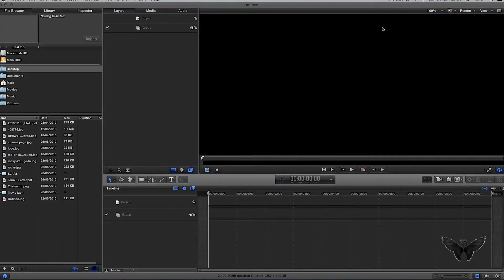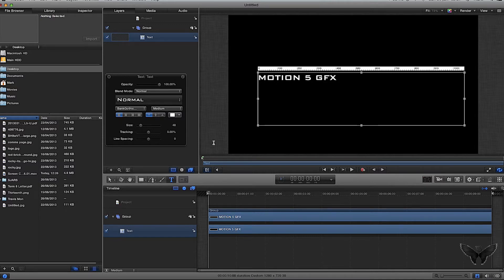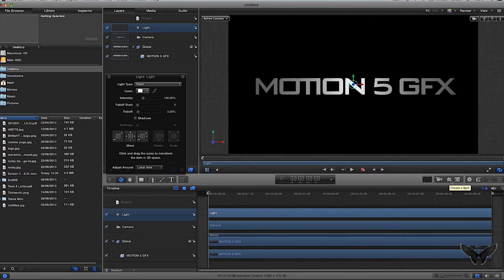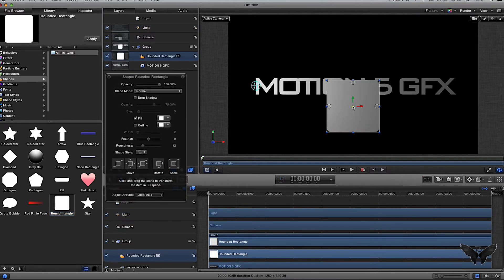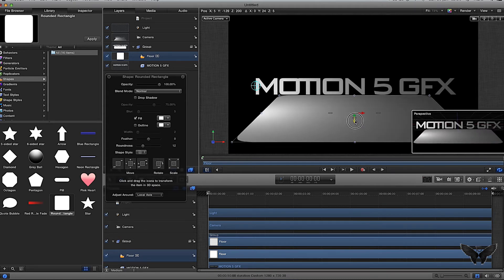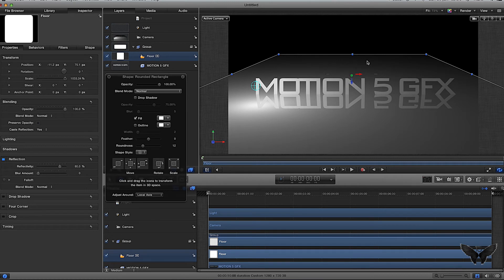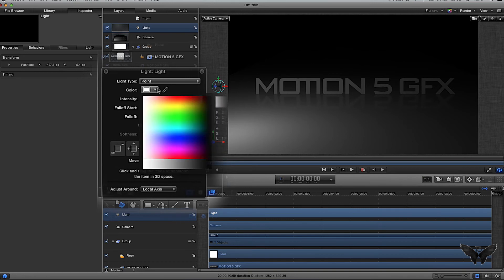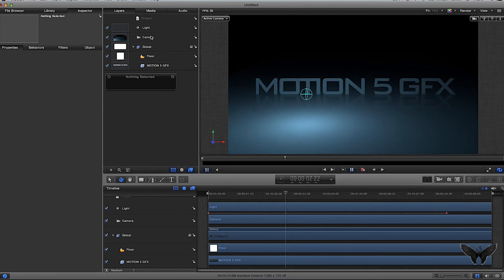Apple Motion Tutorial | Create a Reflective Floor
This video will show you how to make a floor in Motion 5.

In this video you will see how to:

* Create text in Motion 5
* Create reflections in motion 5
* Create a reflective floor in motion 5
* Use lights in motion 5

Stable release  5.0.7 / April 1, 2013; 2 months ago
License  Proprietary